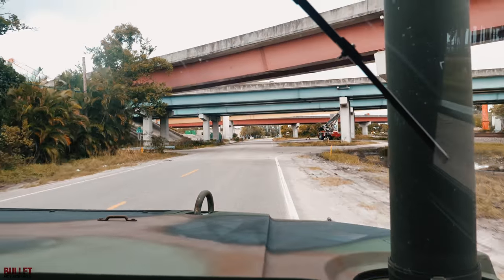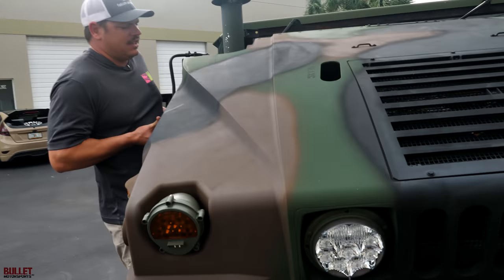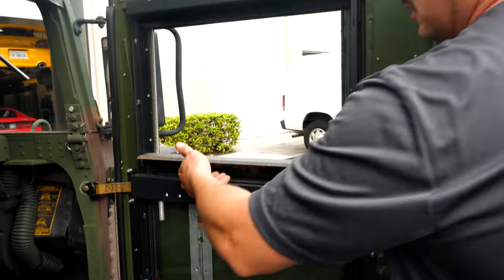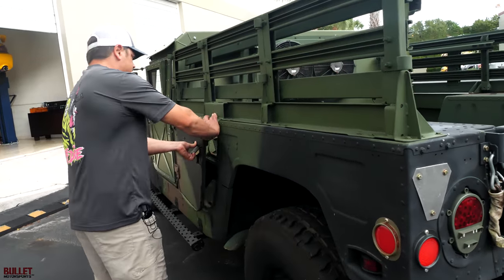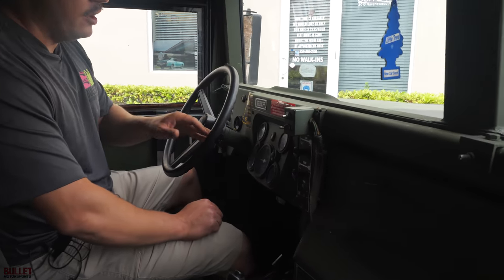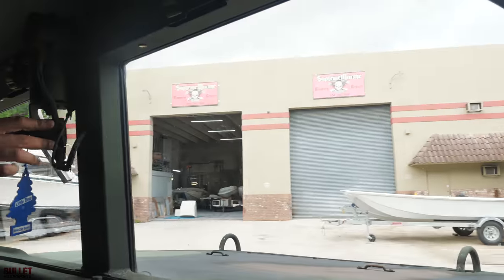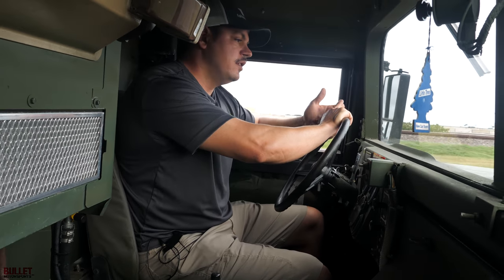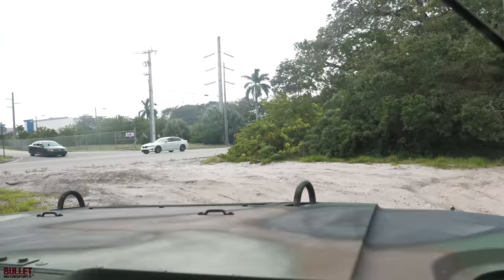2004 AM General Humvee, 4-Speed, Cold A/C "Off-Road Mayhem" | REVIEW SERIES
HMMWV, HUMVEE and AM General are the registered trademarks of AM General, LLC. All trademarks, company names, product names, or logos are the property of their respective owners, which are in no way associated or affiliated with Bullet Motorsports, Inc. Bullet Motorsports, Inc. is not the manufacturer of any vehicle, and any “builds” described by Bullet Motorsports, Inc. consist of custom mechanical and artistic modifications and repairs to existing vehicles performed by Bullet Motorsports, Inc. which are not authorized, endorsed, sponsored, approved or affiliated with the manufacturer of said vehicle in any way.